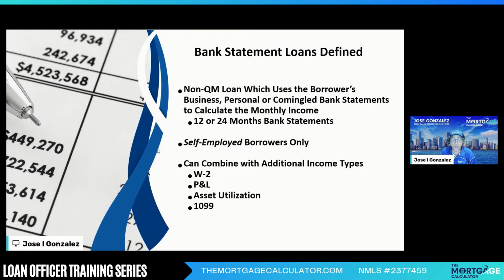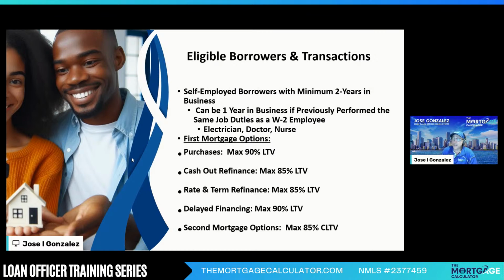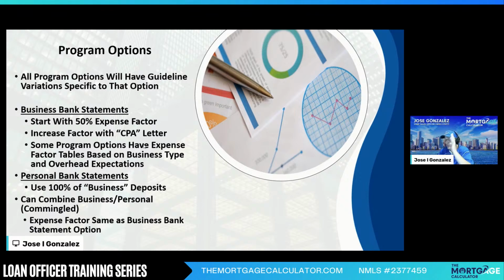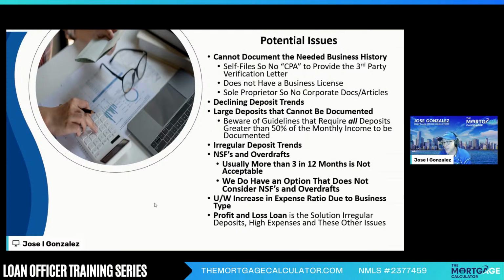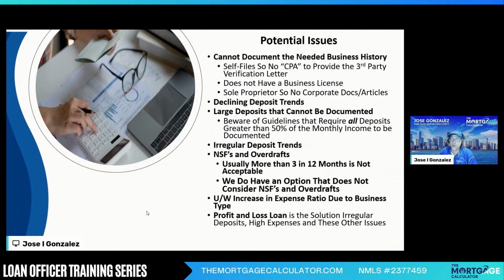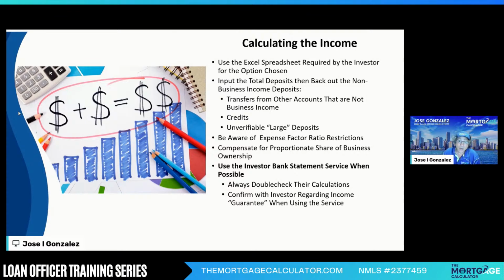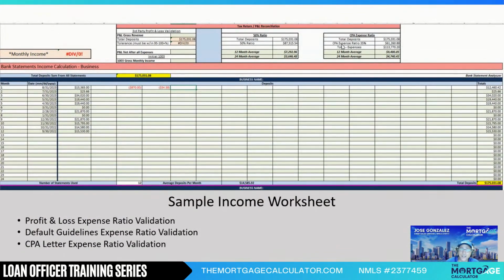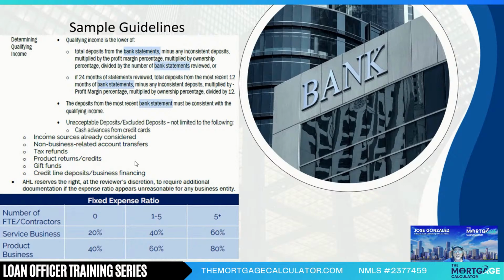Loan Officer Training - How to Structure Bank Statement Loans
In this episode of Loan Officer Training, we explore the strategic use of Bank Statement Loans, a valuable financing option for self-employed individuals and others who may not have traditional income documentation. Discover how these loans use bank statements to verify income, making them an ideal choice for borrowers with irregular income streams or those who face challenges with conventional documentation.

We’ll discuss the benefits of Bank Statement Loans, including flexibility in income verification and potential advantages over traditional mortgage options. Learn how to assess a borrower’s eligibility, calculate their qualifying income, and guide them through the application process effectively.

Whether you're looking to expand your product offerings or enhance your expertise in serving self-employed clients, this episode provides practical insights and tips for leveraging Bank Statement Loans to meet your clients' needs and grow your business.

Tune in to unlock the potential of this specialized loan product and elevate your role as a knowledgeable loan officer.